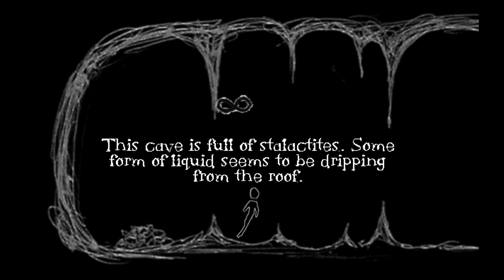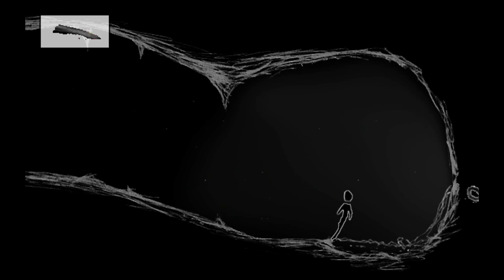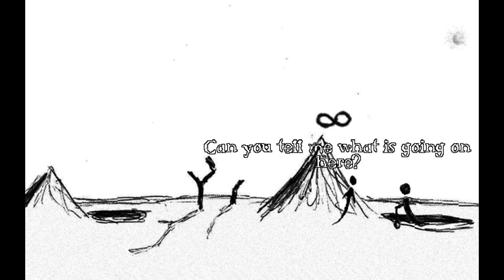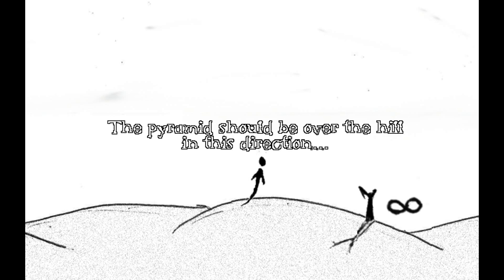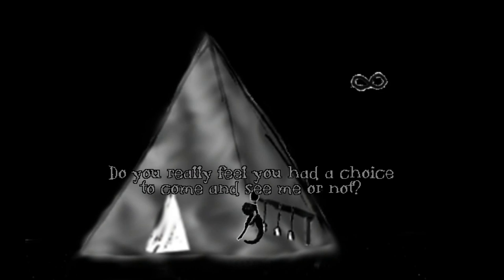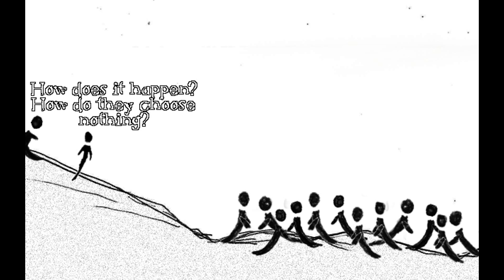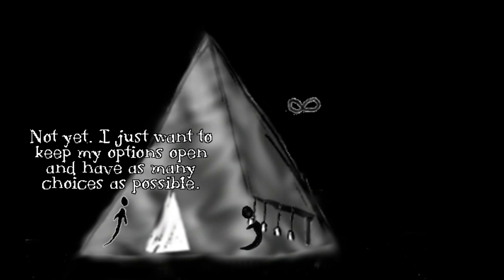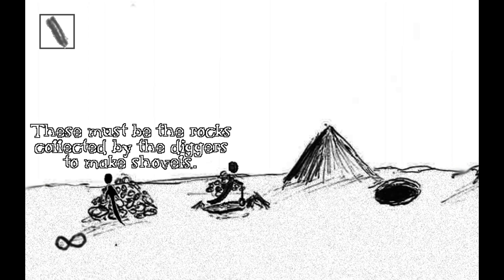Sisyphus Reborn (Full Playthrough)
Welcome to my Let's Play of Sisyphus Reborn, a short atmospheric adventure game made by Emont.